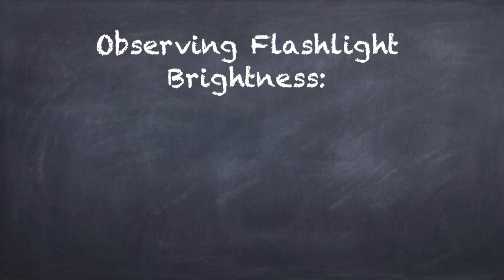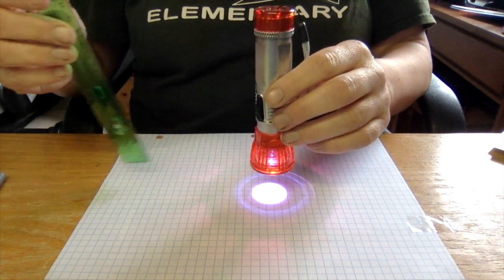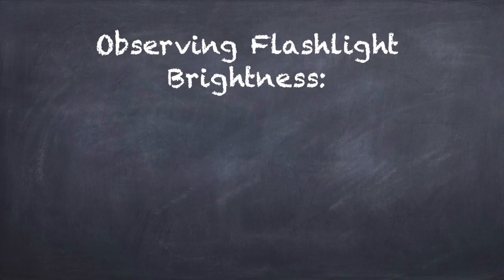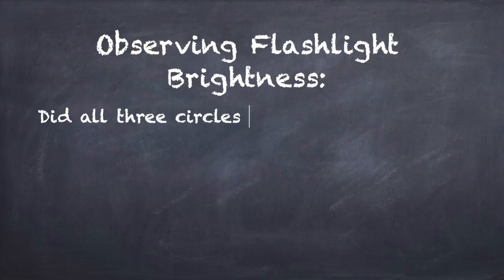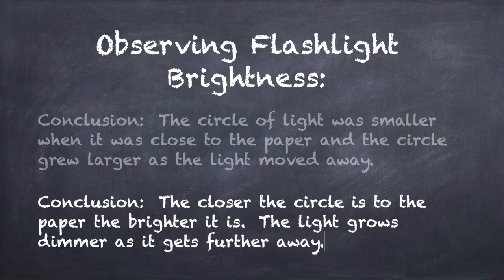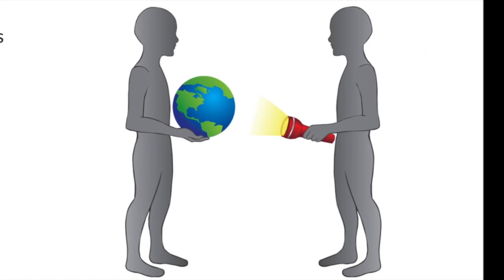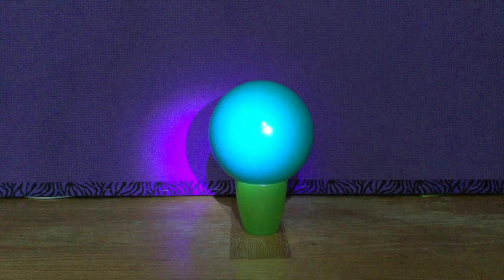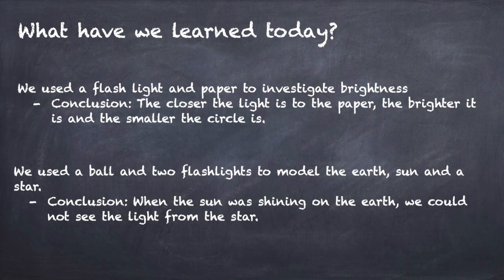5th grade Unit 4 lesson 2 Why is the Sun Brighter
This video is about 5th grade Unit 4 lesson 2 Why is the Sun Brighter